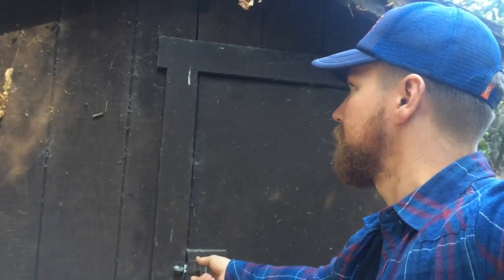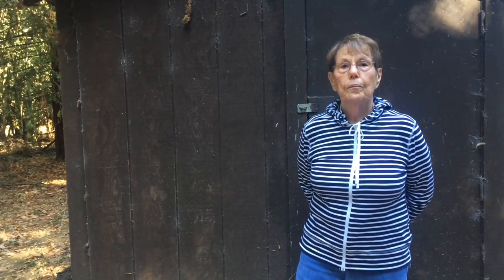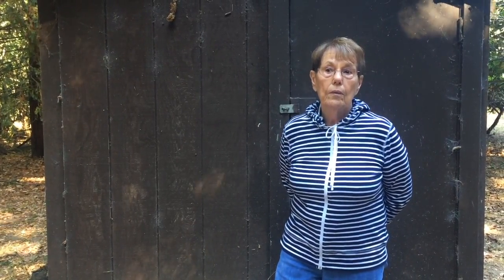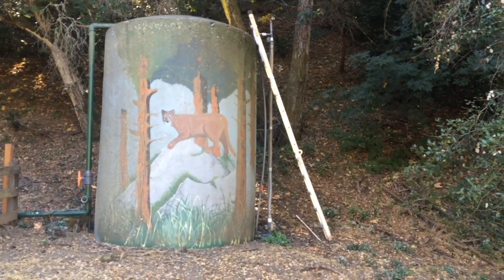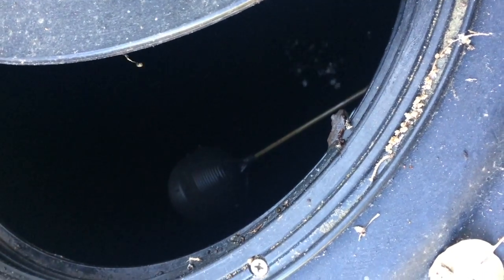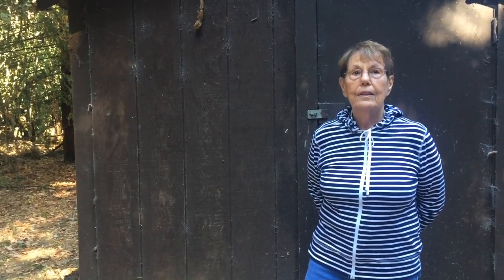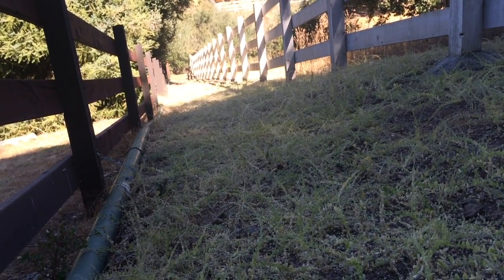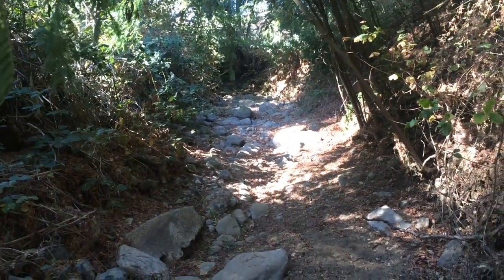Water at Grandmas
This video is about Water at Grandmas